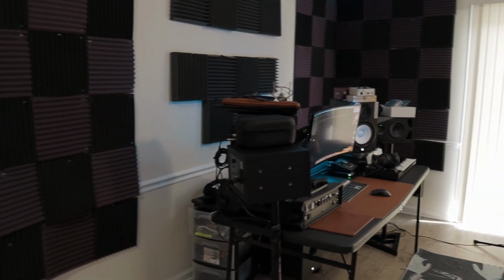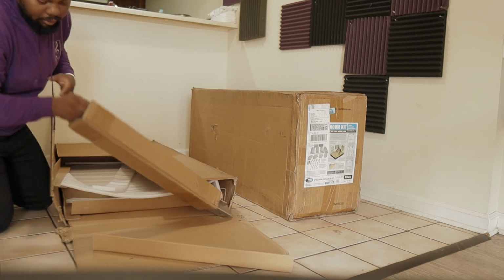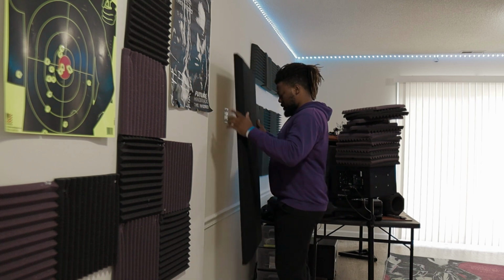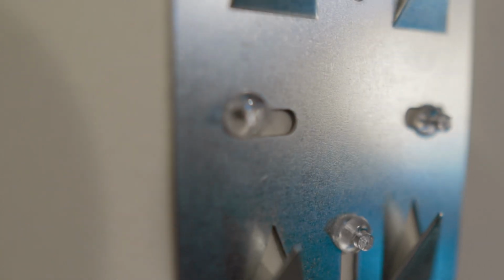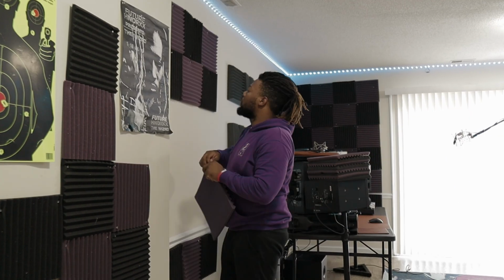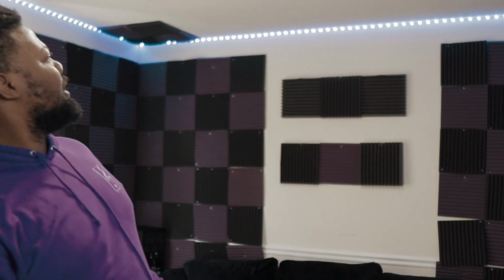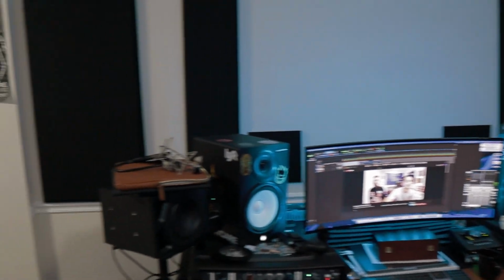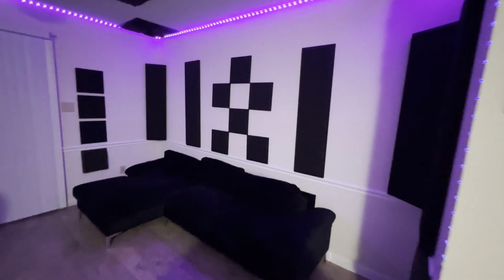Primacoustic London 12 - What's The Difference?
In this video, I review $10 Foam VS $1200 Primacoustic London 12. What's The Difference? Which does better is studio sound proofing? Primacoustic has cheaper options like the Primacoustic London 10 and the Primacoustics London 8. I have the London 12 which cost $1200 and how much better is it over cheap acoustic foam?

I bought $200 worth of foam and I do a short sound foam review showing how much it affects my room. Cheap foam, foam panels, or wedge foam you can find anywhere. Verses like Primacoustics you're going to have to spend some good money on. The London 12 comes with 2 bass traps that are made out of fiberglass. These acoustic wall panels are needed in a home studio or large studio.

They are needed to help reduce echoes in your recording studio. is Primacoustic good? Let's find out today! I hope this video helps you in soundproofing your room and helps you make the right decision on acoustic treatment.

Links To Products I Mentioned

Neve 1073 Preamp:

30KillaBeatz Background

Rapper/Producer 30KillaBeatz/RIch Goat was born Brandon Beasley in Detroit Michigan, 30K was raised by his hard-working mother and stepfather in multiple locations such as Virginia, Tennessee, Germany, North Carolina, Oklahoma, and Hawaii because of his father's affiliation with the military. He was also known for getting in trouble in school and starting fights. After school, he would go to the Youth Center and wait till his parents picked him up after they got off work. There he saw an old piano that the other kids would play with from time to time. He was amazed and started messing with it himself. He got so good he played one of Beethoven's songs in front of the whole school. All the other parents were amazed and asked his mom if young 30K could teach their kids how to play the piano.